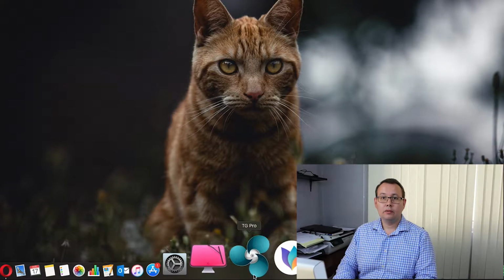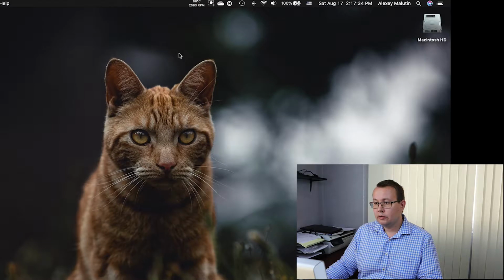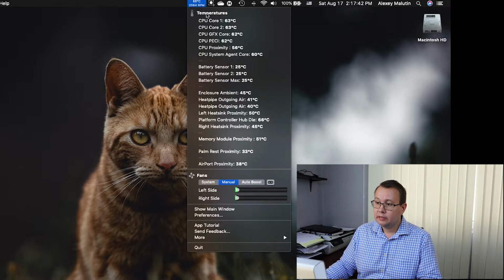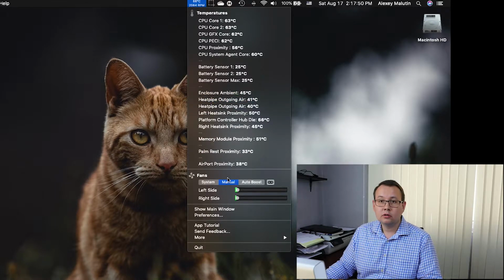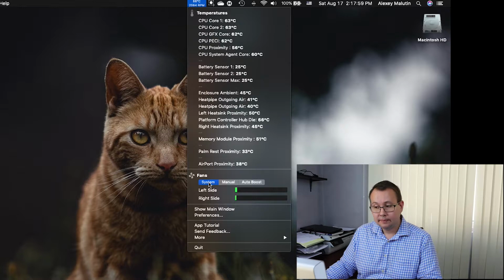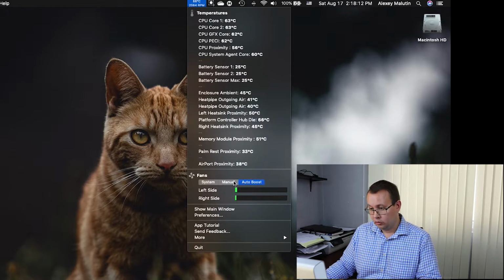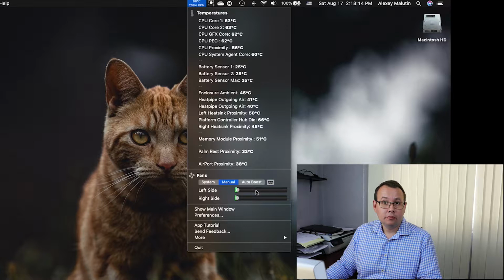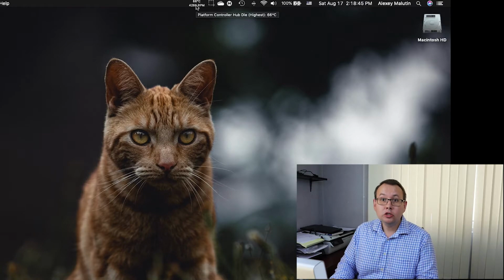Best App for Fan Management on a Mac | COOL DOWN YOUR MAC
So your MAC as every Apple computer is getting too hot and you don't know what to do with it. Well there is a good software solution you can use to cool up things a bit.
The only thing you will need is TG Pro fan utility app.